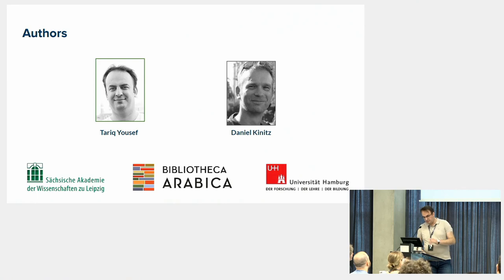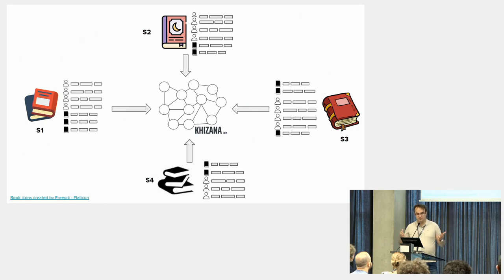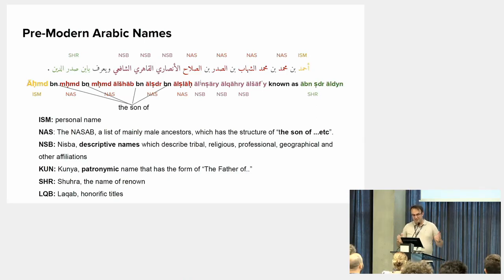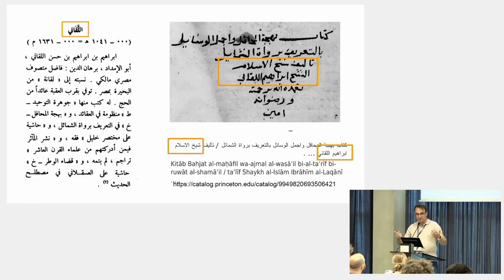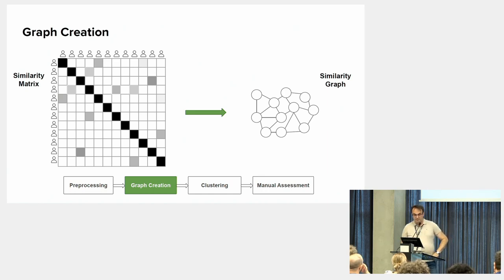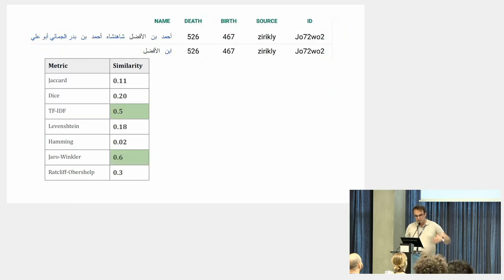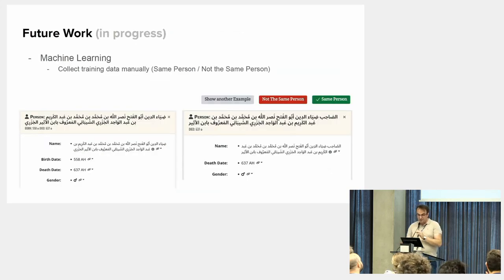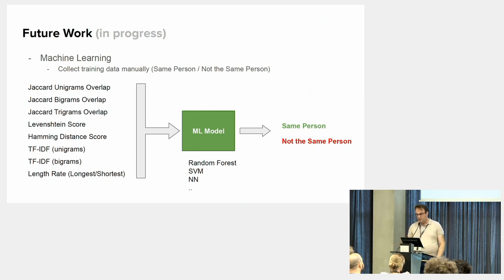Similarity-Based Clustering of Pre-Modern Arabic Names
This video features the presentation "Similarity-Based Clustering of Pre-Modern Arabic Names" by Tariq Yousef and Daniel Kinitz, presented at the ADHO Digital Humanities Conference 2023 (DH2023) in Graz, which was hosted by the Department of Digital Humanities (formerly ZIM) of the University Graz.